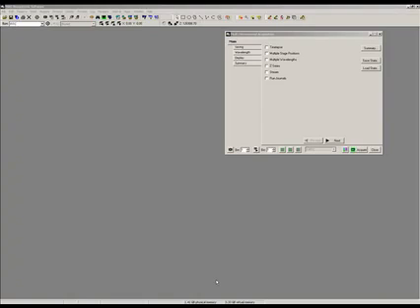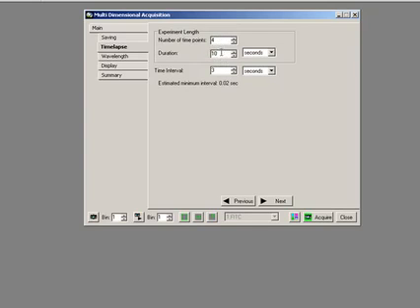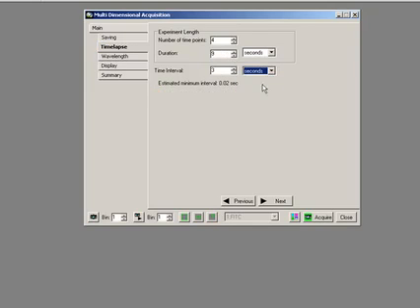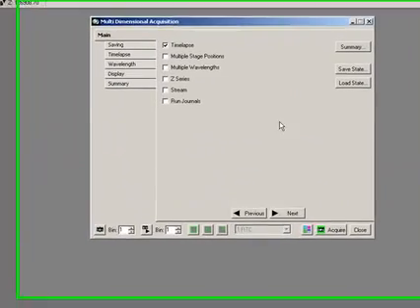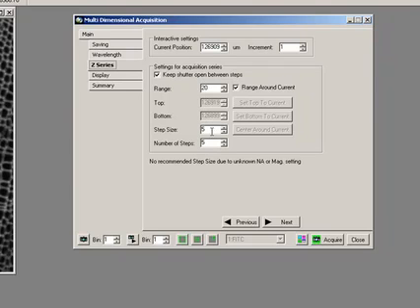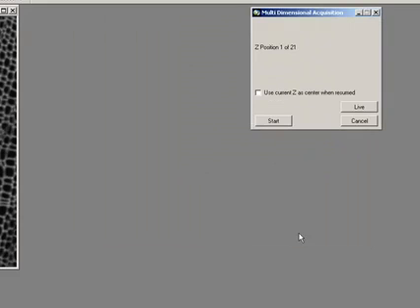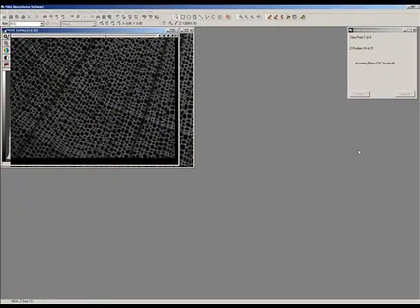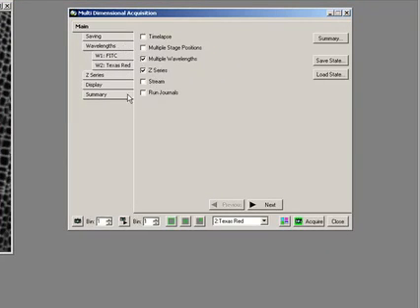Timelapse and Z Stacks in Metamorph Software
Part 2 of 5: "Using the Multi Dimensional Acquisition in Metamorph." Demonstrates how to set up complex multi-dimensional imaging acquisition experiments. Control timelapse, z series, z-stacks.